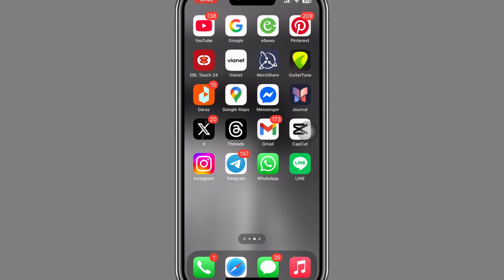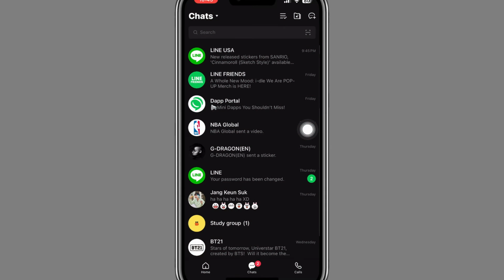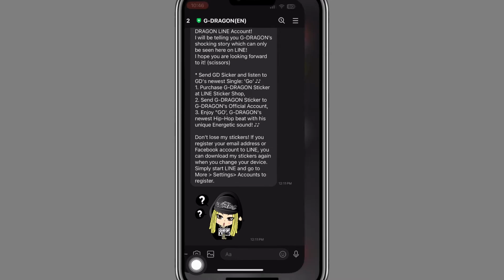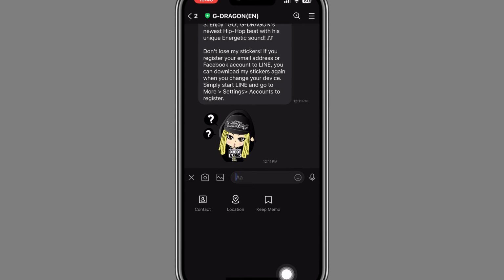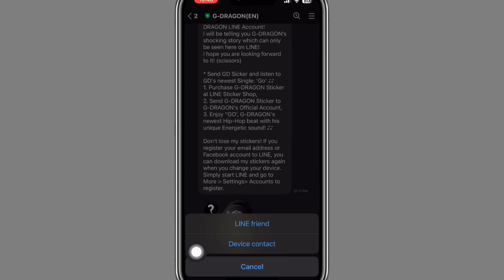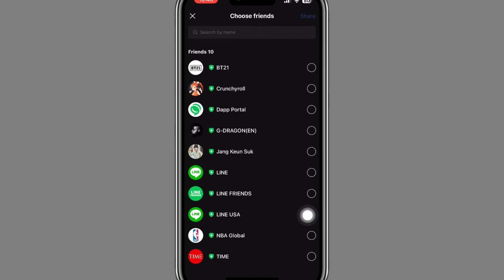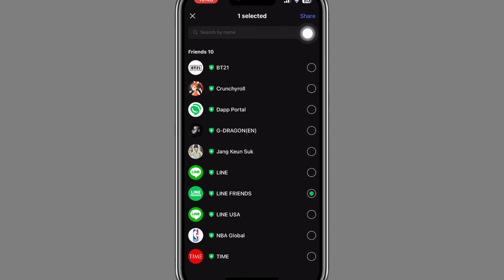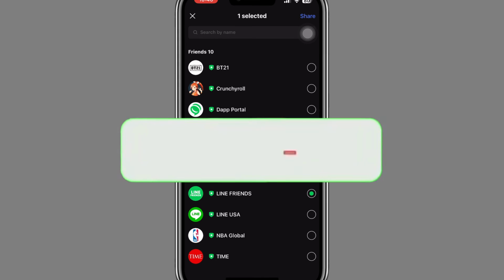How to Share Contacts in Line 2025?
Learn how to share contacts in LINE with this easy step-by-step guide. Fast, secure, and just a few taps away!